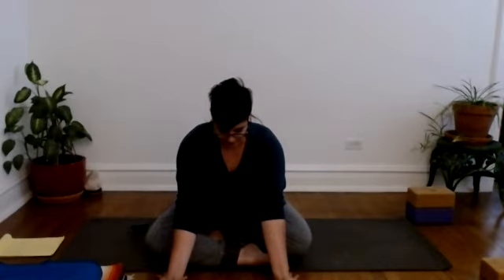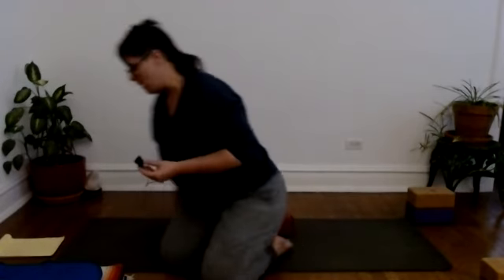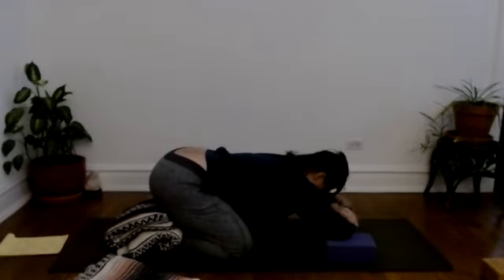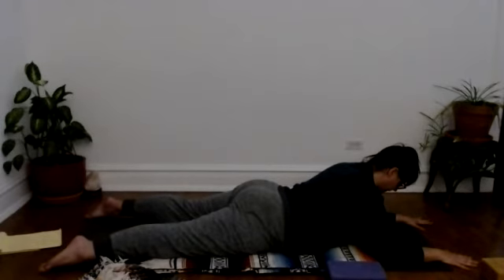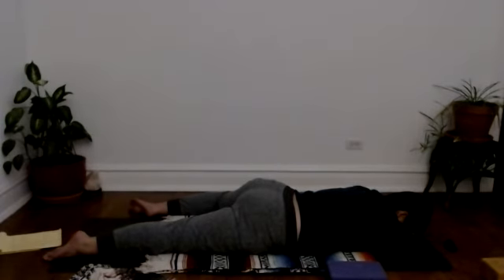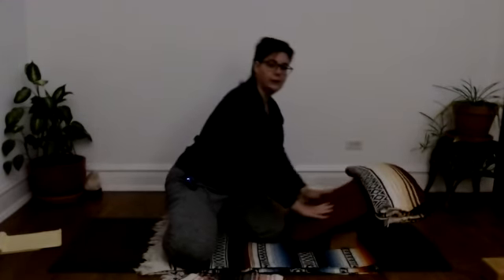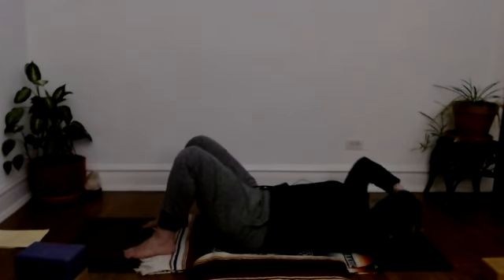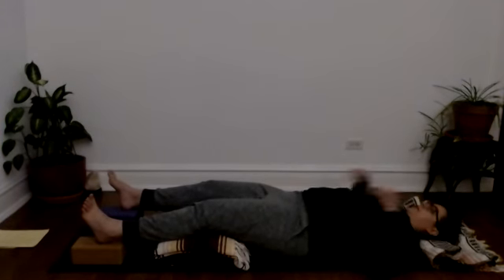[60 min] Hand to Heart - Weekly Wind Down with Anna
Restorative / YIN

Props: 1-3 blankets (all the blankets!), two blocks, and a bolster or couch cushion
Theme: hand to heart connection, shoulders, chest, upper back + supported back bends

9/18/2020